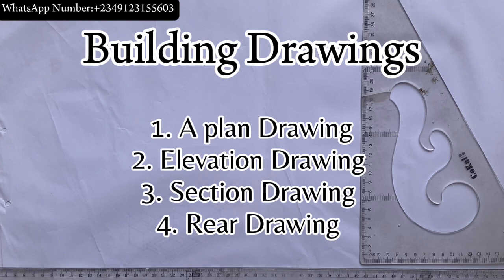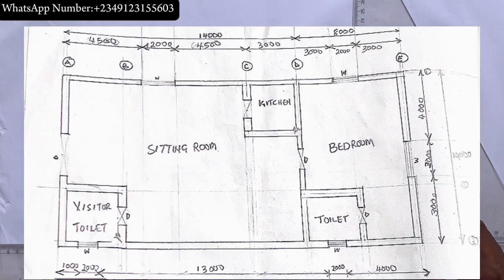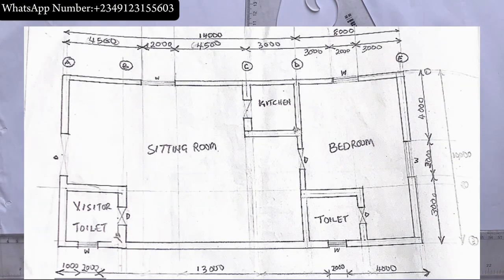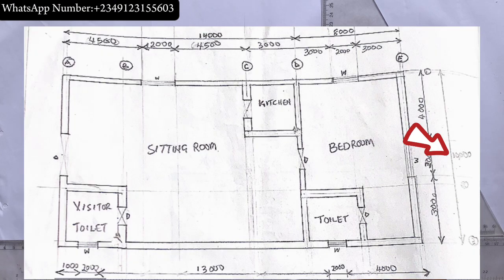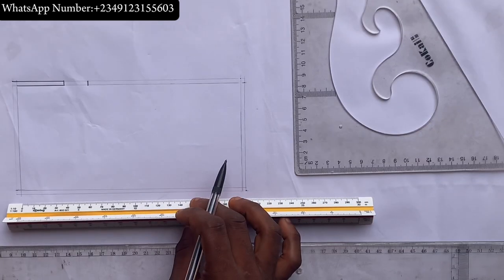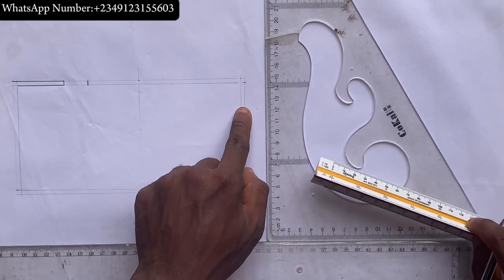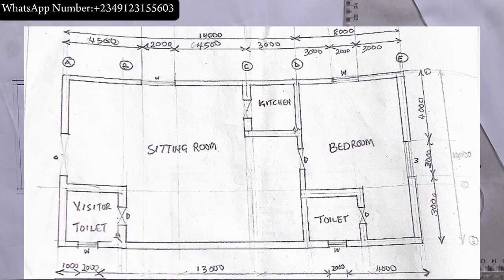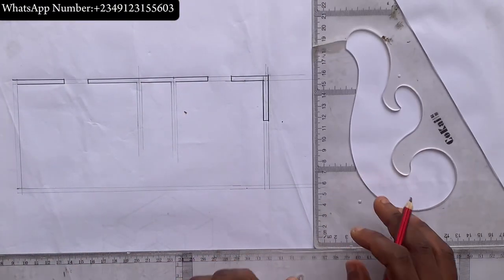BUILDING DRAWING(1) | PLAN DRAWING | ENGINEERING DRAWING | ganiyuabubakar buildingdrawing no